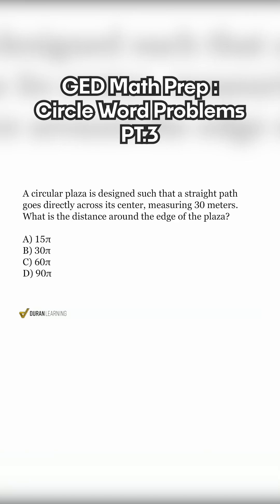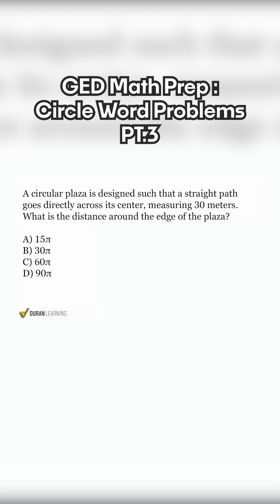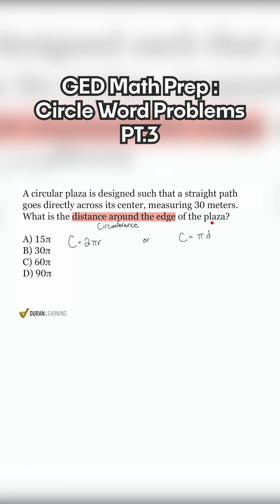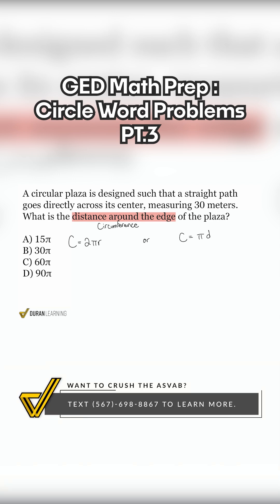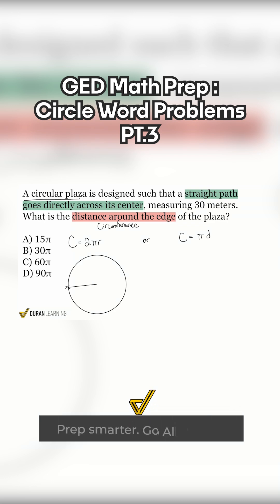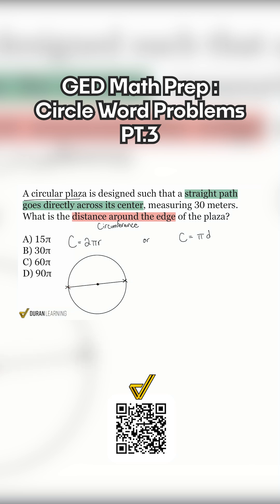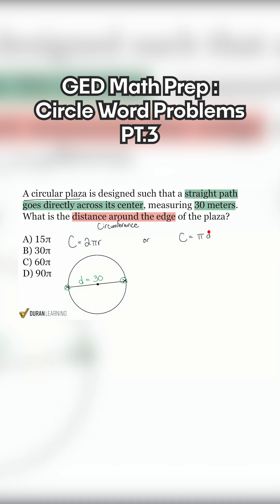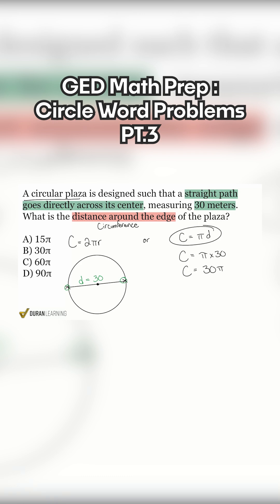ASVAB Arithmetic Reasoning: Solving Circular Plaza Circumference Problems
Learn how to solve ASVAB Arithmetic Reasoning problems involving circle circumference! In this video, we break down how to calculate the distance around a circular plaza using diameter and pi.